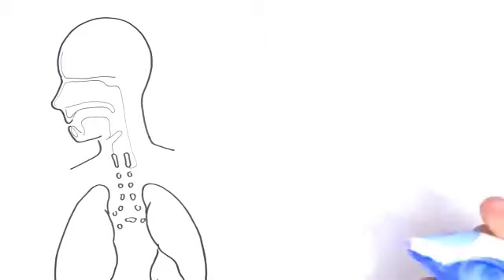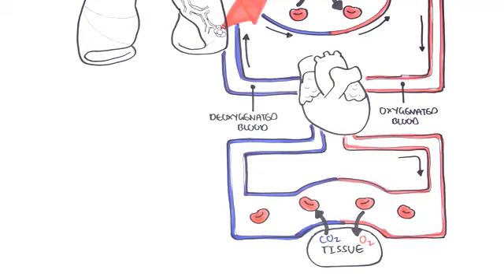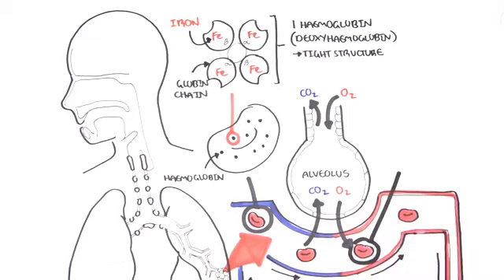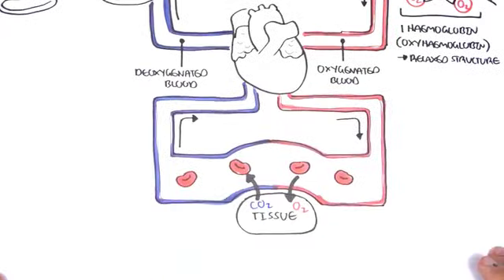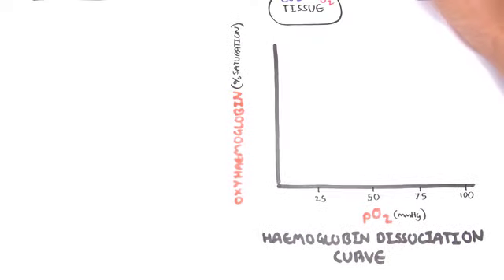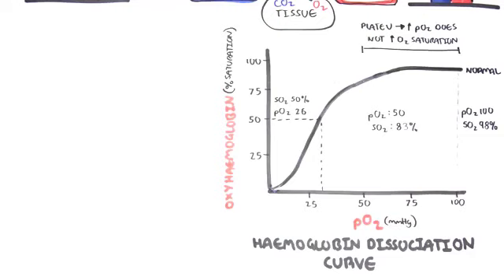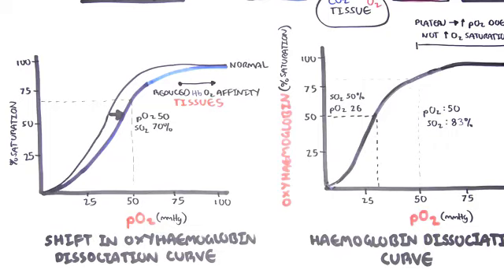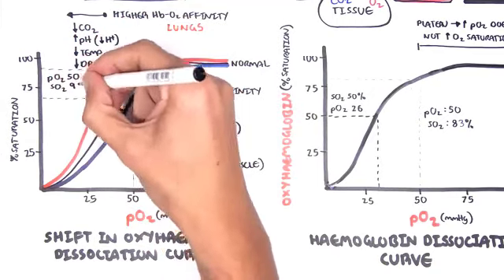Oxygen dissociation curve